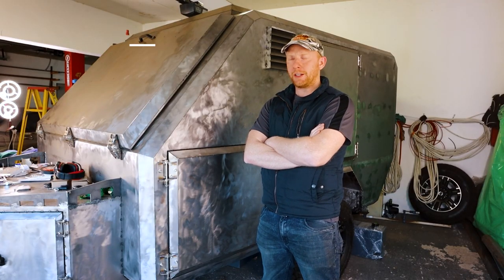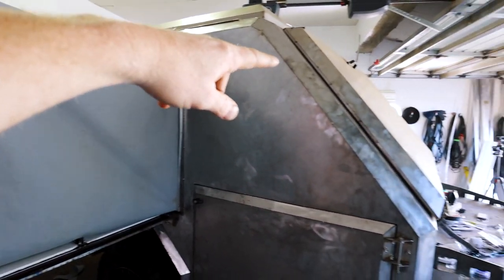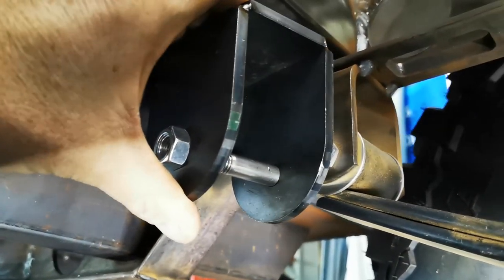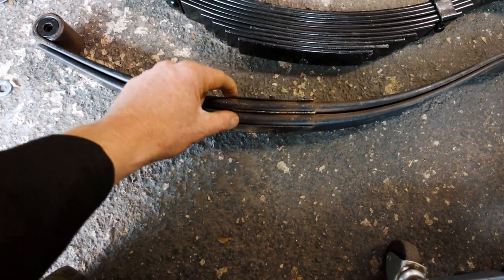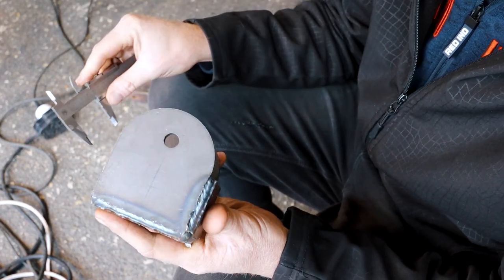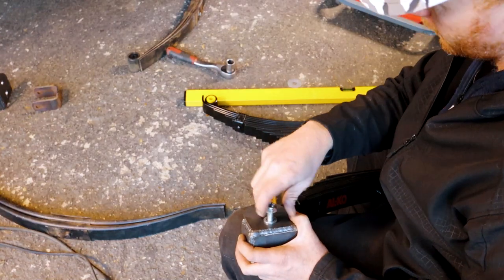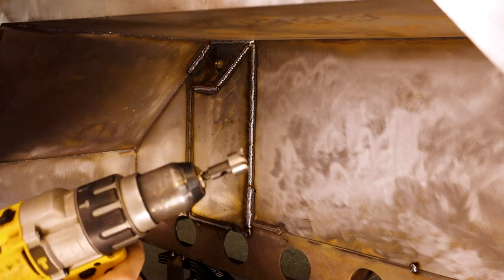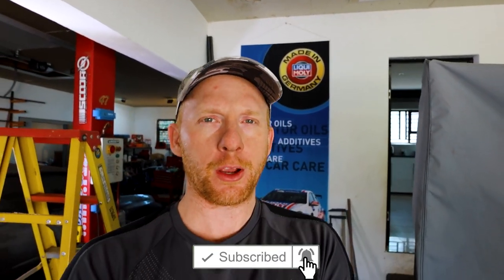DIY Camper Build - Shocks Installation and Swopping The Leaf Springs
Hi Everyone, In this video I'll be installing the shocks and changing out the leaf spring pack on the camper caravan. A lot has been done to the trailer and more content should follow fairly soon.